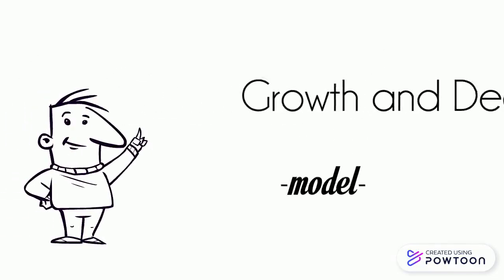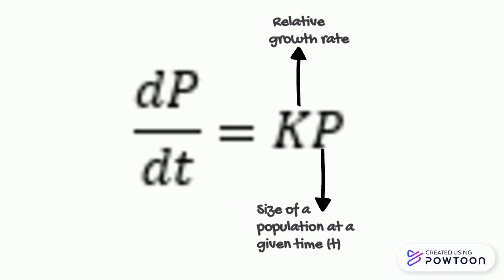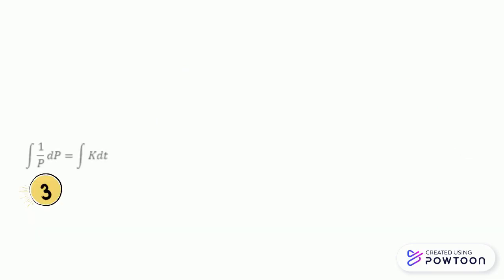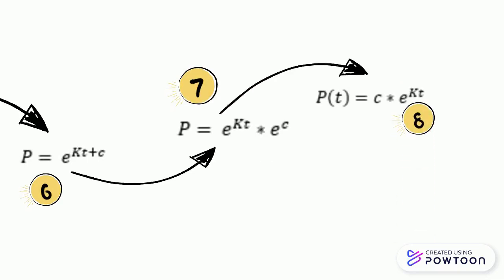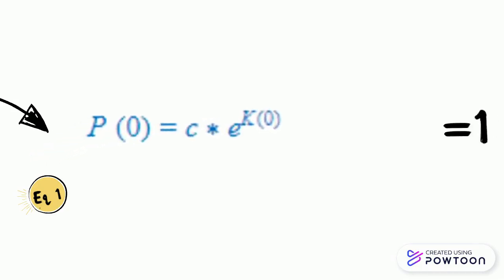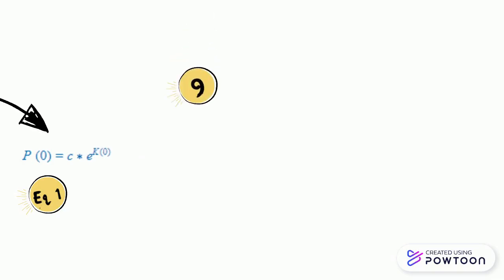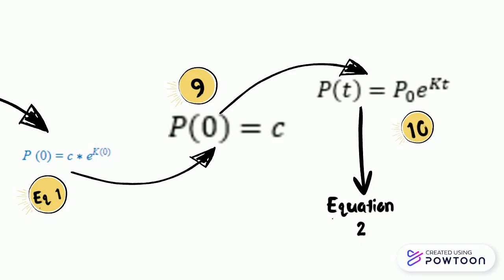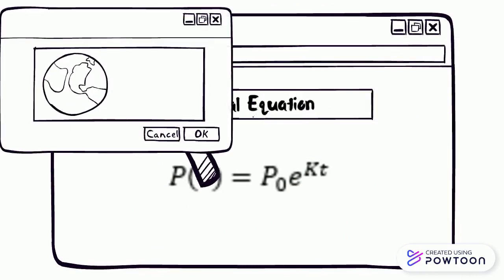Calculus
Andrés Hernández a01368845
Larissa Cristina Aguilar Moreno a01368723
Valeria Carmona Matamoros a01369426